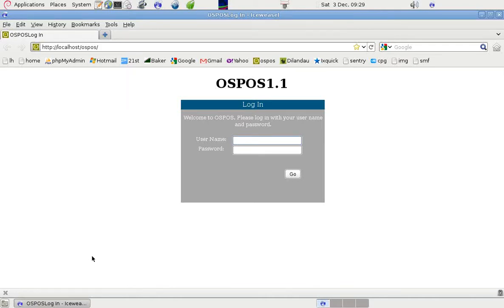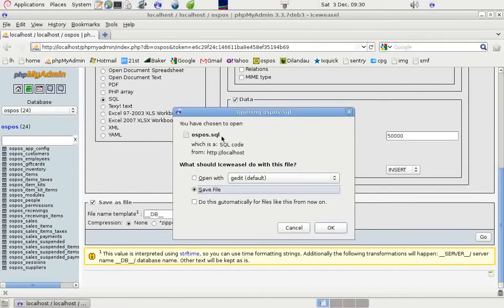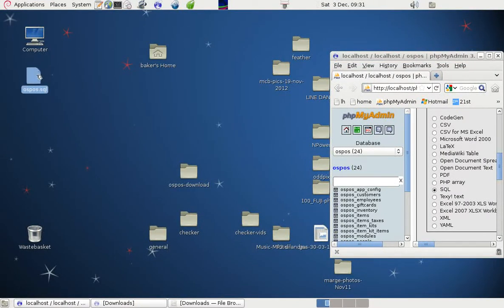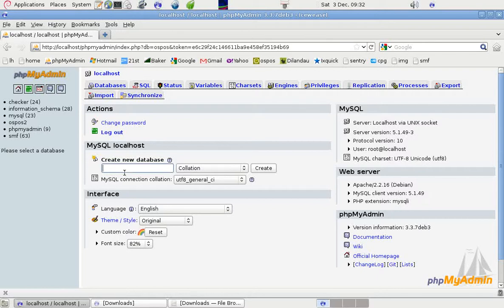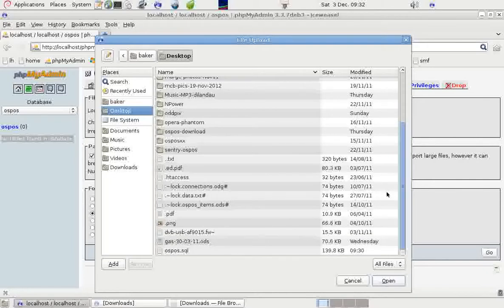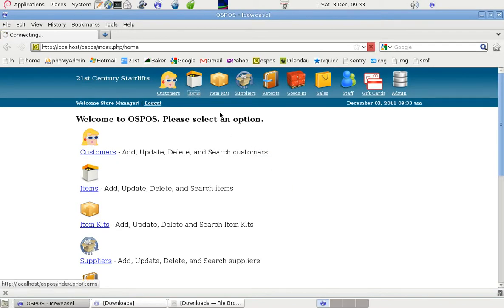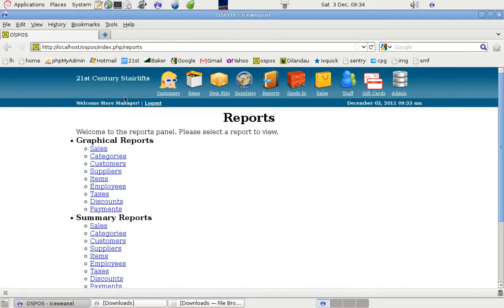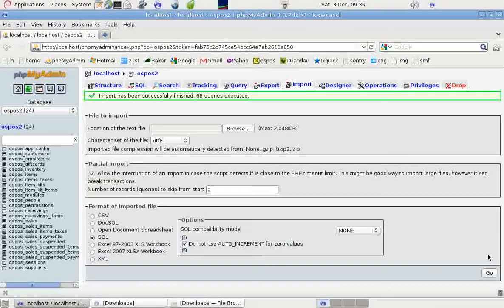Backup and Restore Open Source Point Of Sale Database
Video clip about restoring an Open Source Point Of Sale (OSPOS) Database.

The free OSPOS program is used by small businesses which may have details of hundreds or thousands of  items and customers.  Backing up the data is essential to ongoing success.

If the entire MySQL database is exported and the database dropped, it can be restored quickly and easily on a local or remote server using a tool such as phpMyAdmin.